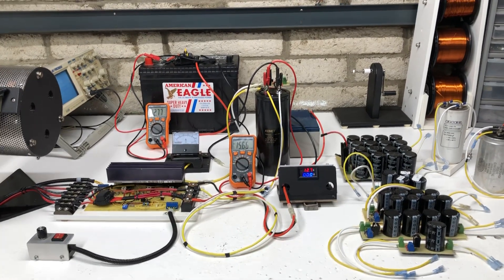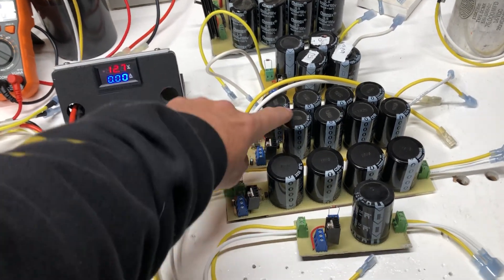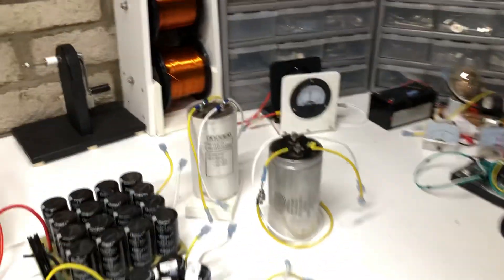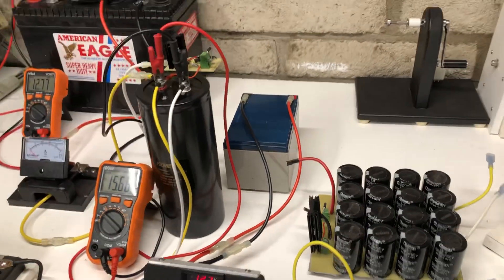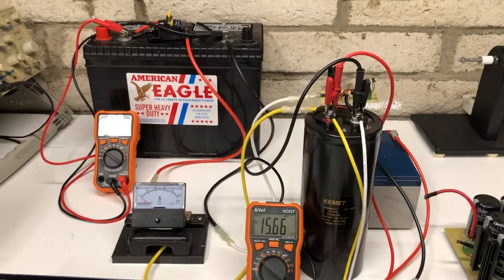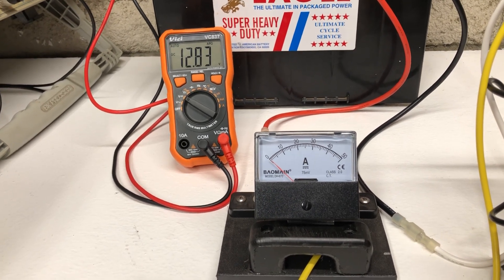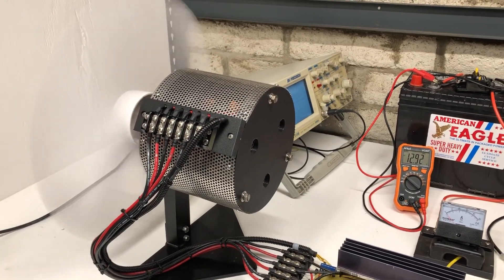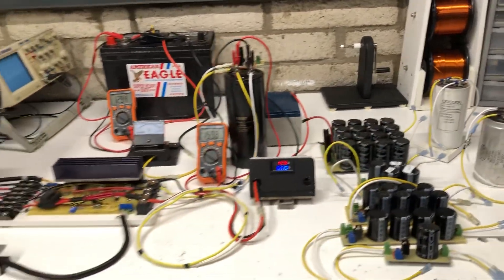Capacitor discharge for different motors and batteries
All different capacitor discharge systems from 33,000uf to 1.3F
12 volts to 48volt system